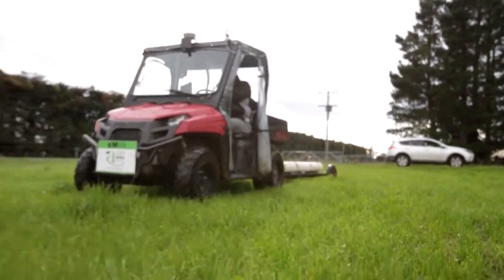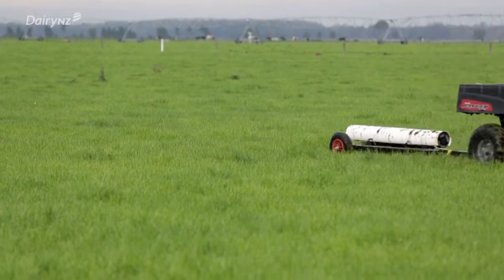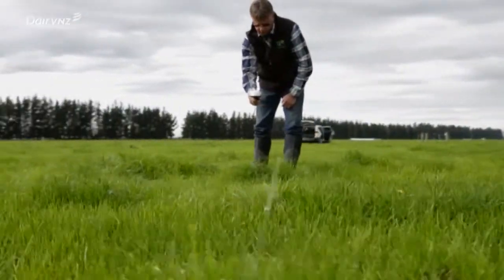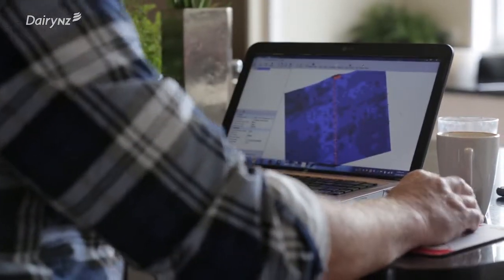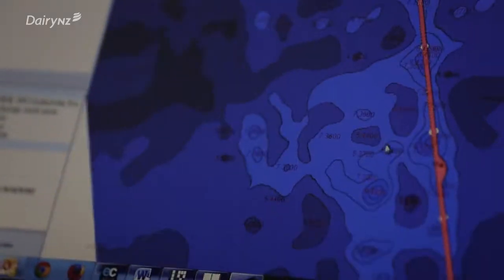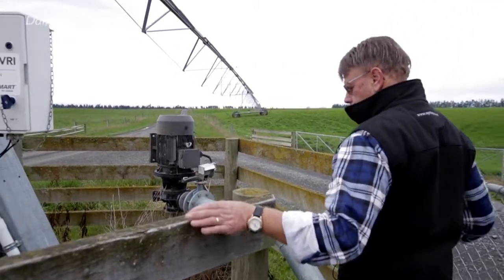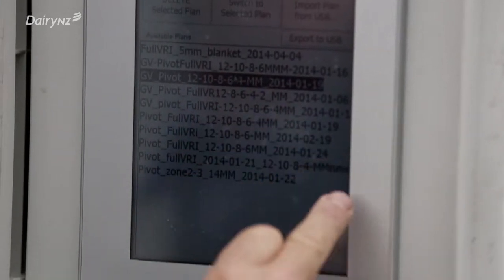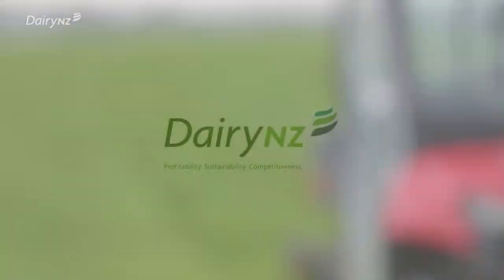Precision Dairy Farming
Find out how the application of technology reduces cost and increases production on this South Island dairy farm.